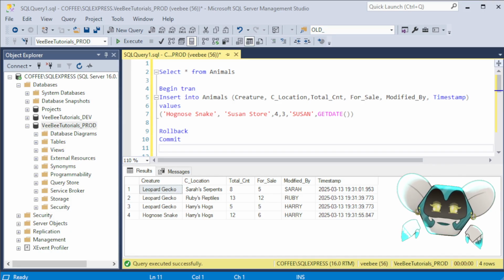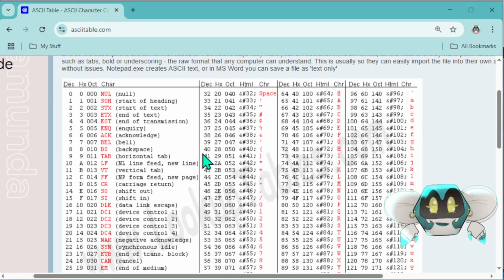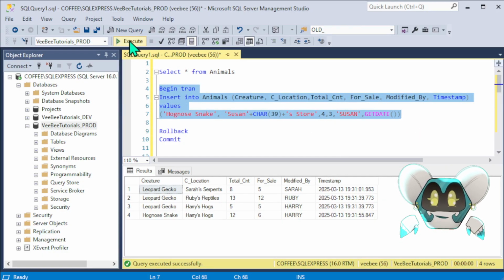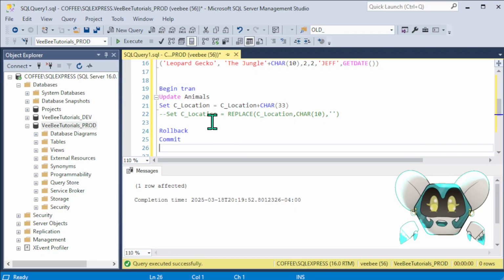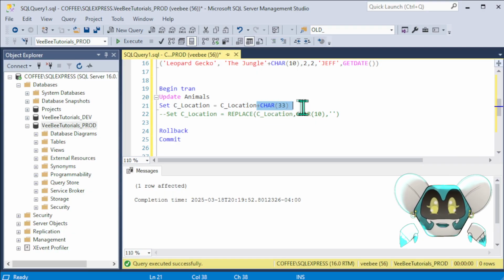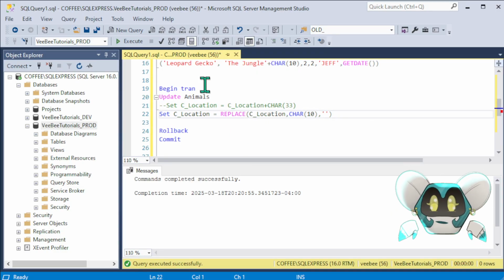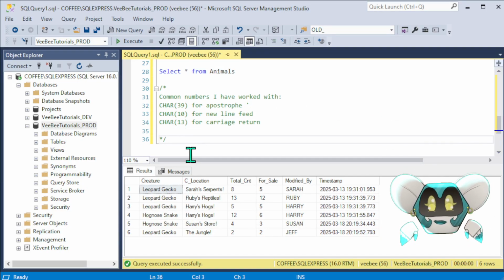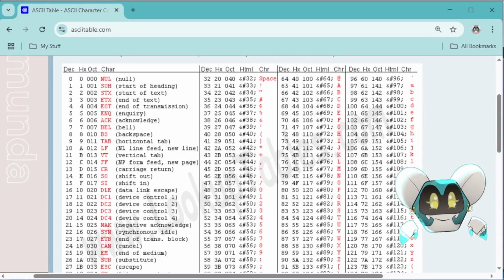[SQL] Using ASCII to Enter Apostrophes, Remove Carriage Returns, and more!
It can be frustrating when trying to enter an apostrophe in a string in SQL, but the code thinks you are ending a string... So how do you work around this? Use the character number! Works with not only apostrophes, but for other characters, too!